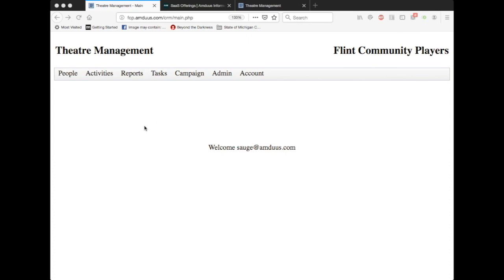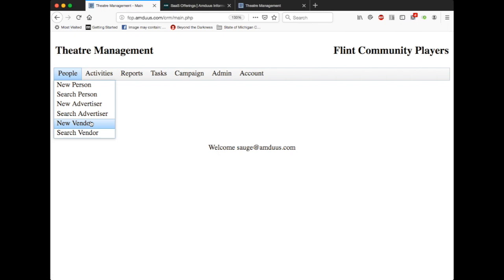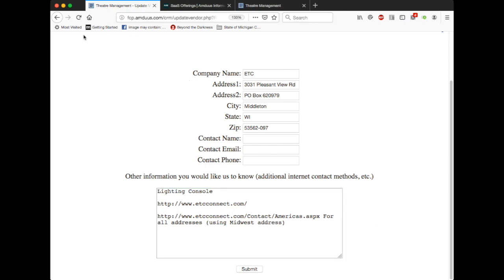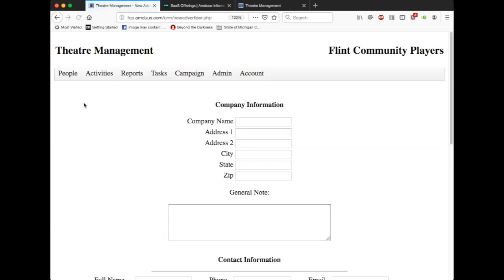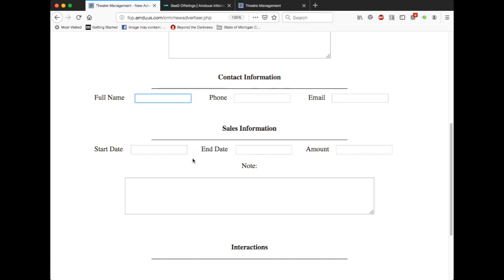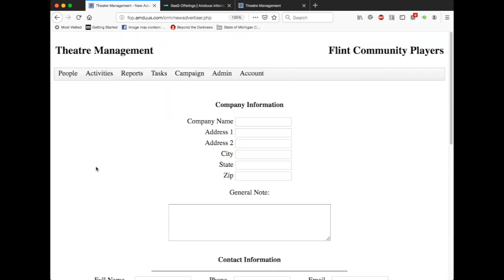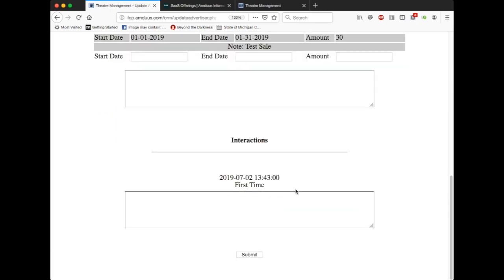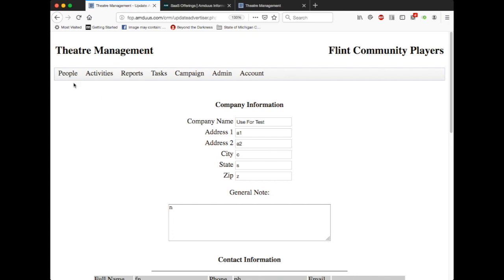Advertisers & Vendors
Entering and updating advertisers and vendors in the Theatre CRM project.